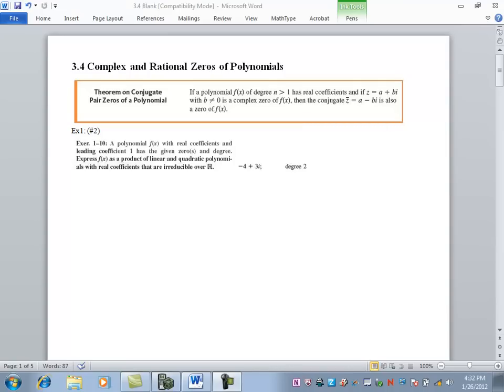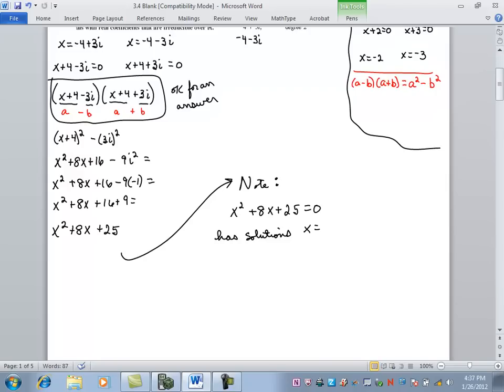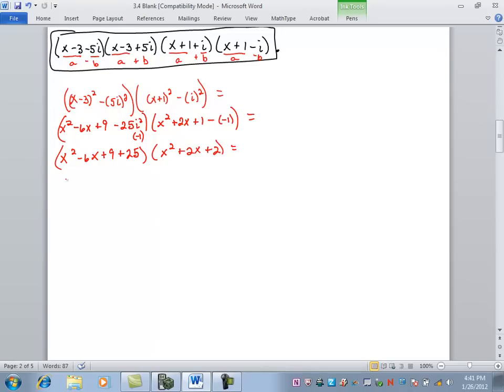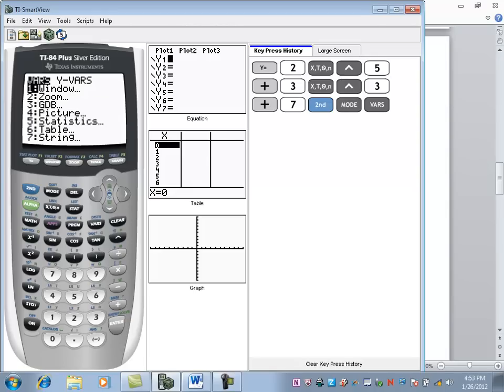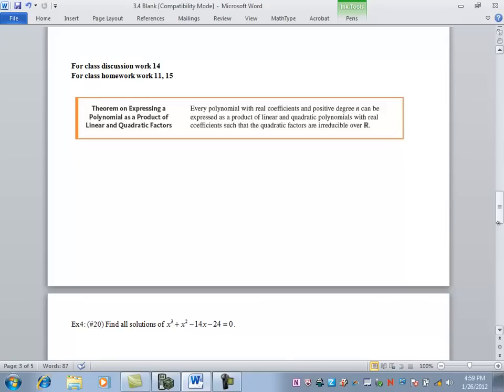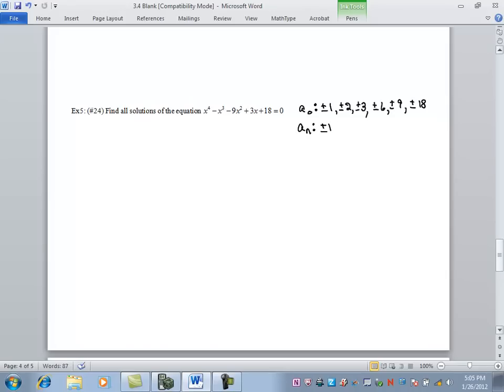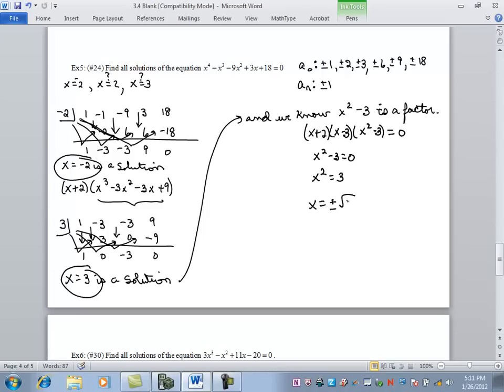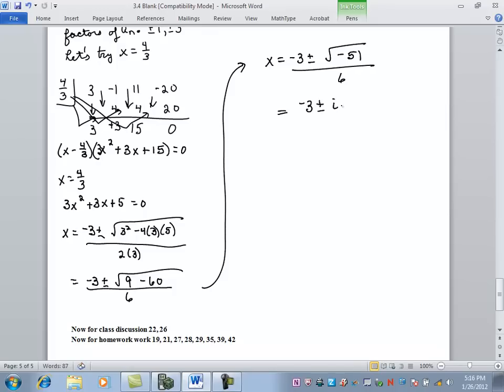3.4 Lecture Part 1 HD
Complex and Rational Zeros of Polynomials